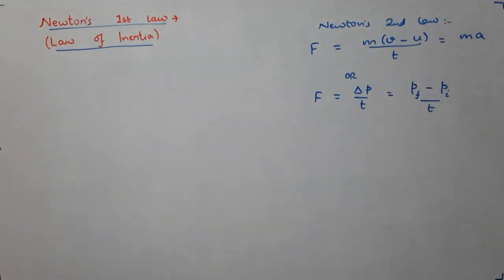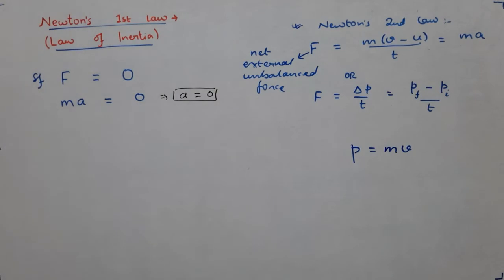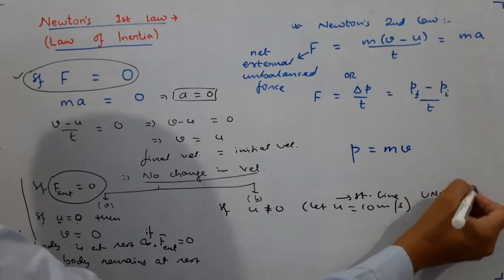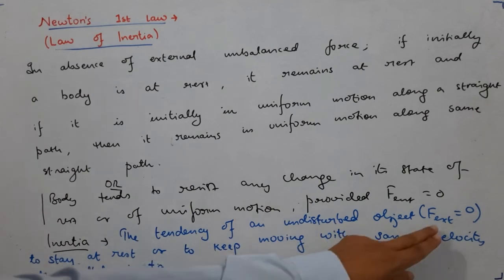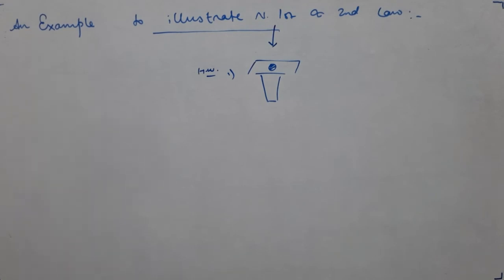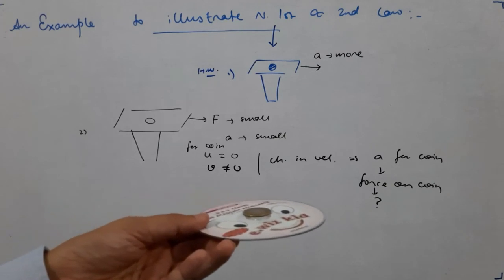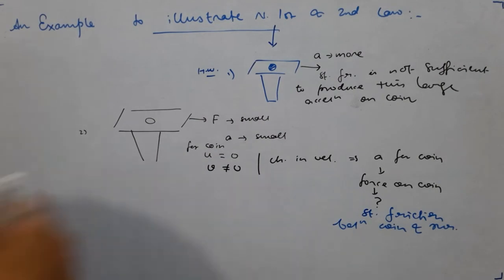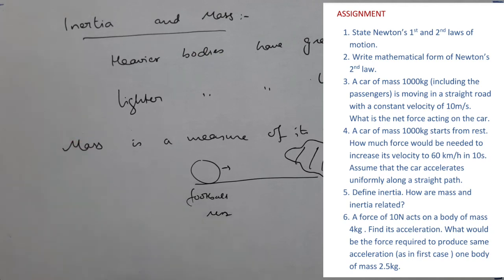IX physics: Newton's 1st and 2nd law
Newton's 1st and 2nd law